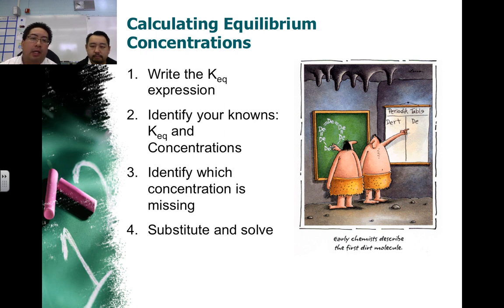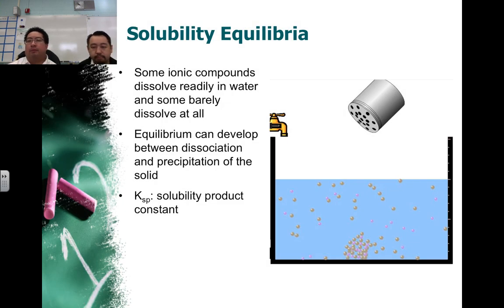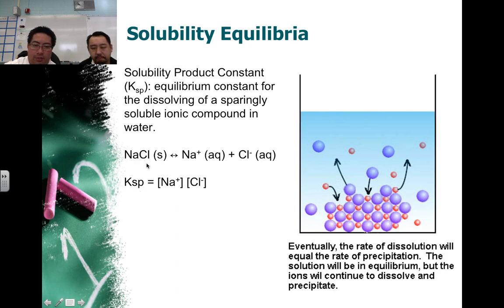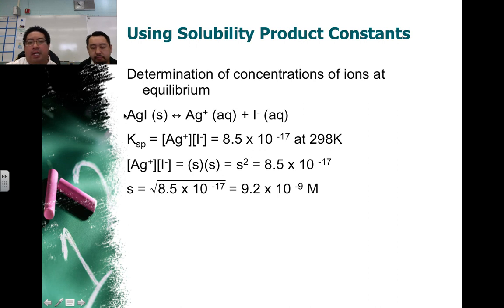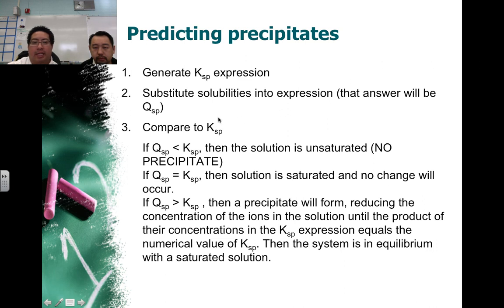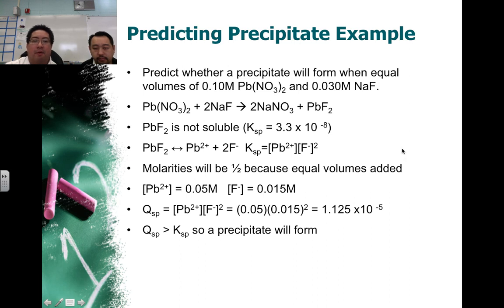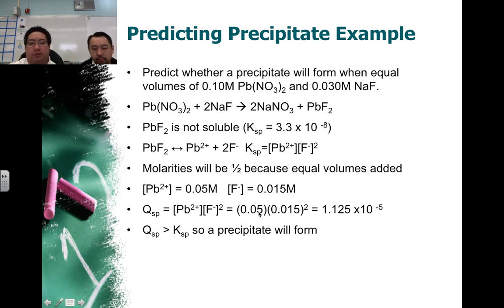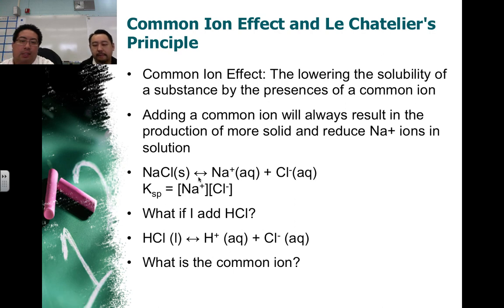Unit 8 CH 18.3: Using Equilibrium Constants.mp4